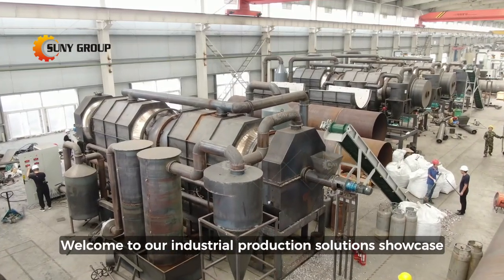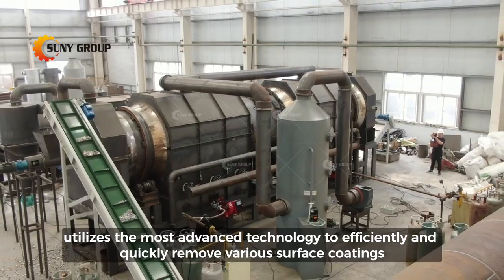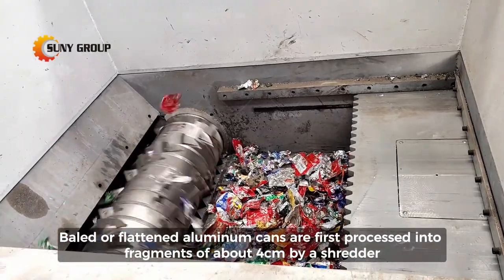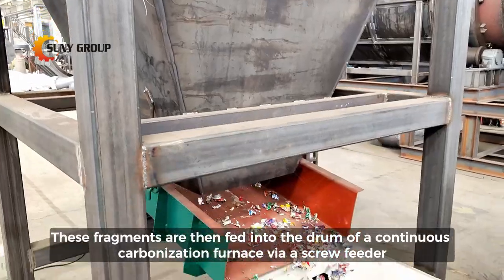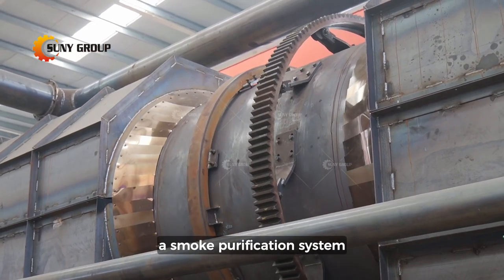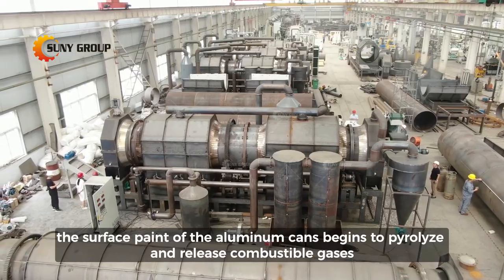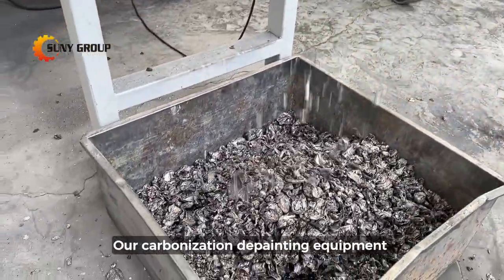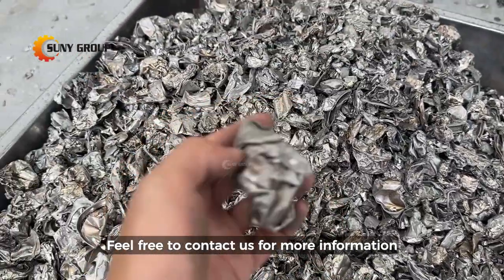Revamping Aluminum Cans: Carbonization Elimination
Watch the carbonization and paint removal of cans，Discover the techniques and tools required to refurbish and restore these cans to their original state, ready for recycling or reuse. Learn how to make a positive impact on the environment by properly treating and preparing aluminum cans for a sustainable future. 🔄🥫